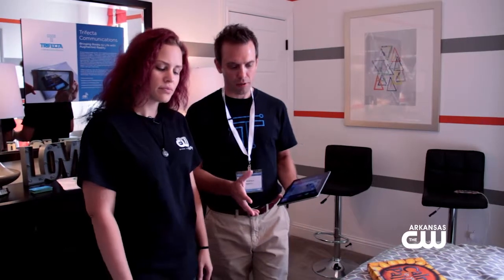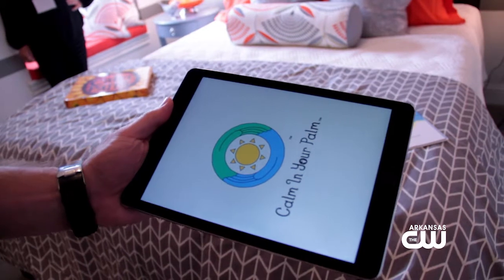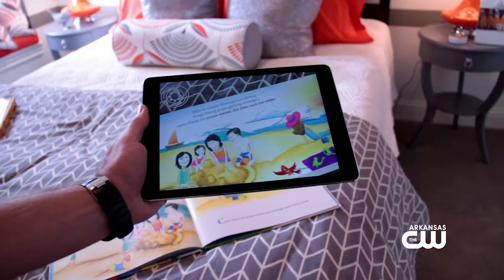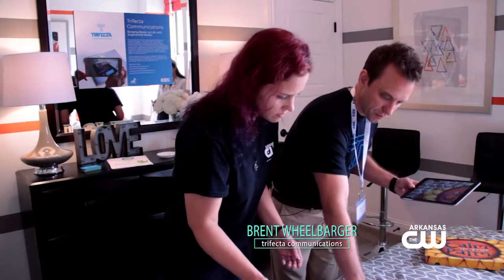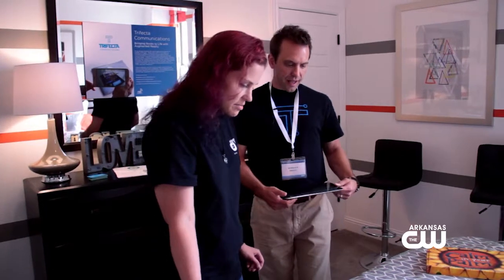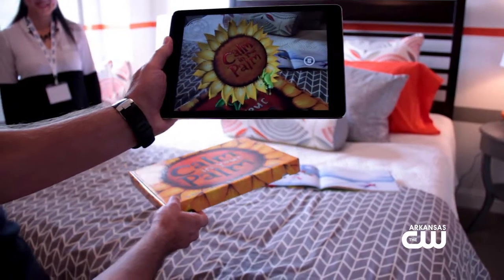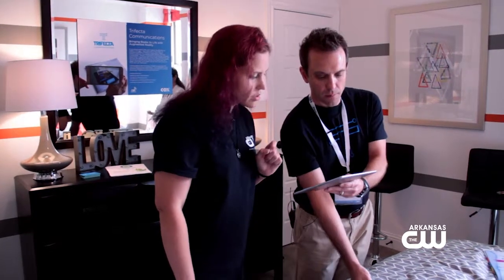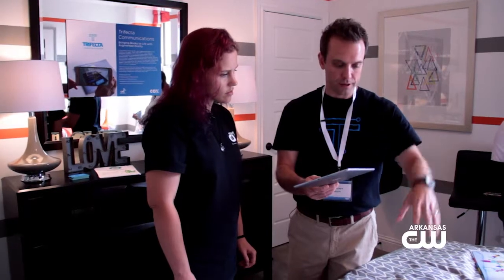Cox Smart Home / Trifecta Communications Pt1